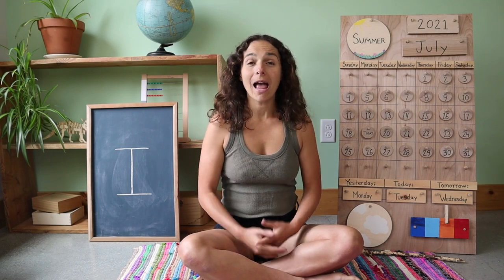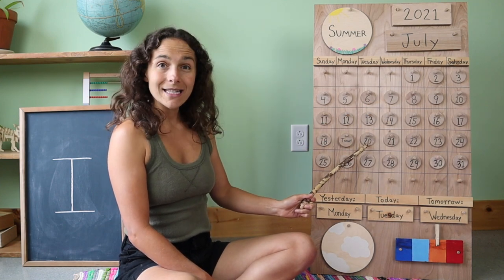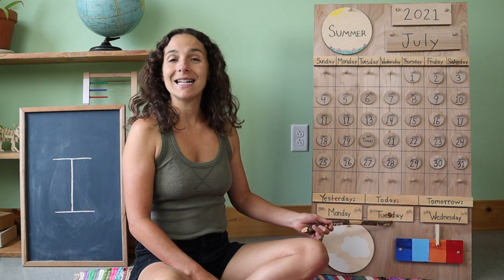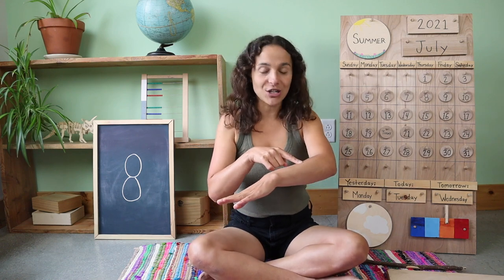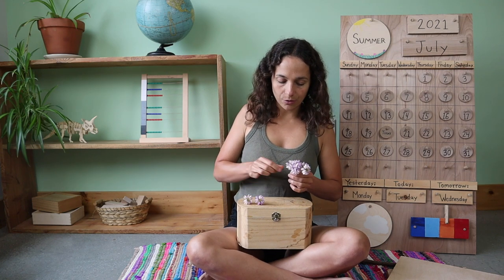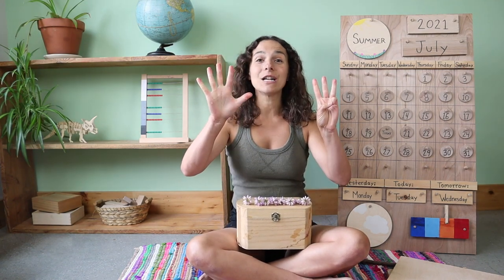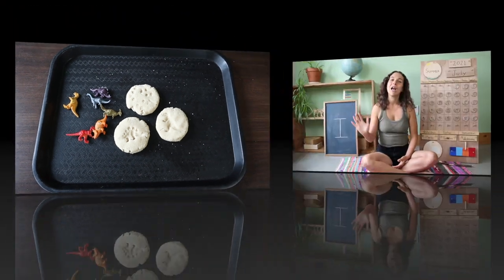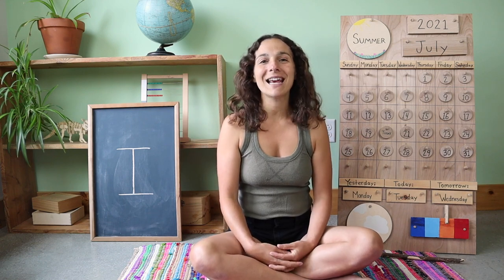Tuesday - Preschool Circle Time - Dinosaurs (7/20)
Accompanying Book: Here We Go Digging for Dinosaur Bones¨by Susan Lendroth

Work Tray Materials: fossils: 1 cup of flour, ½  cup of salt, ¼  cup warm water, mixing bowl, spoon, and plastic dinosaur/animal figurines OR leaves, then bake at 250 degrees between 1 to 2 hours

Join me every Monday-Friday for my FREE Preschool circle times that include a review of the calendar and weather; letter, number, and shape recognition; theme-based content with Montessori and Reggio-inspired work tray activities, and plenty of songs to engage young children.  This week's theme is dinosaurs.